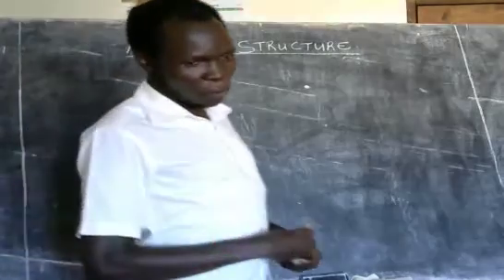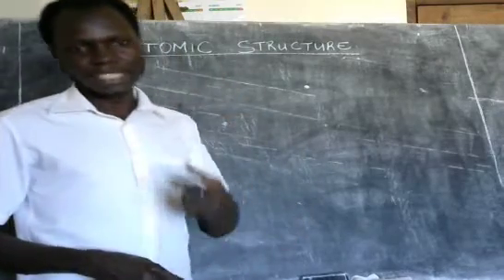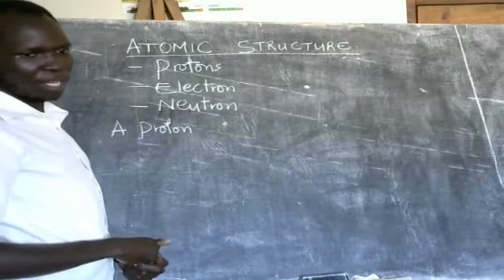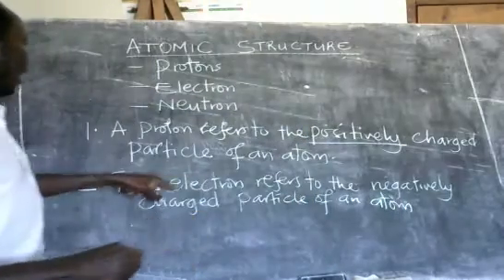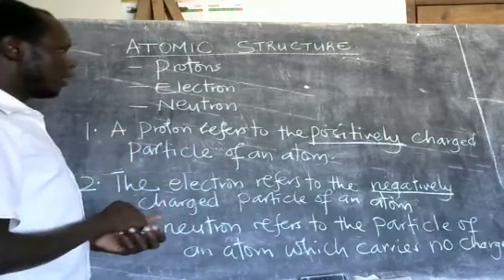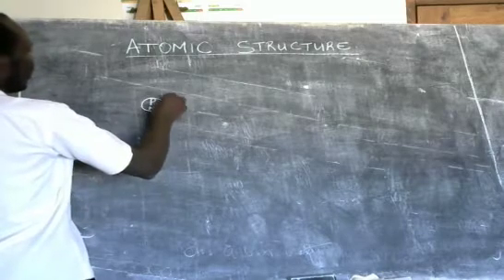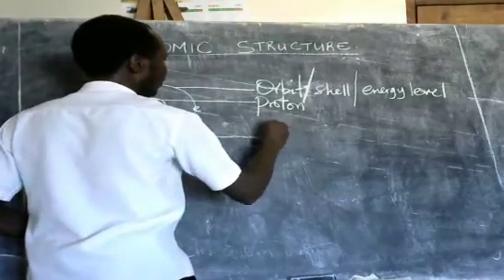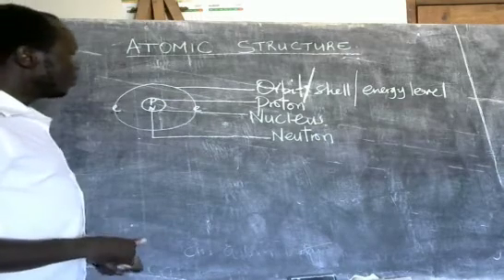ATOMIC STRUCTURE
ORDINARY LEVEL CHEMISTRY FOR S.2-S.4